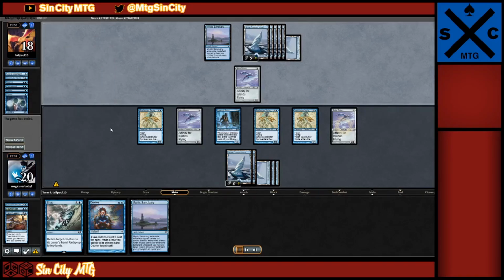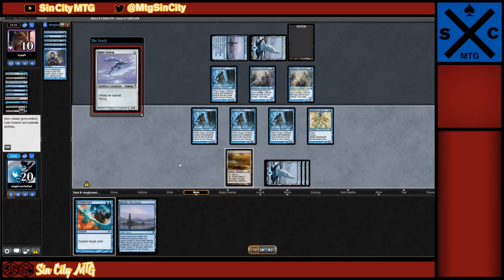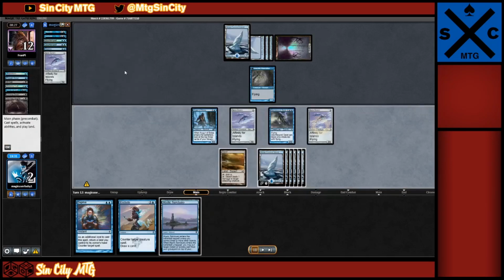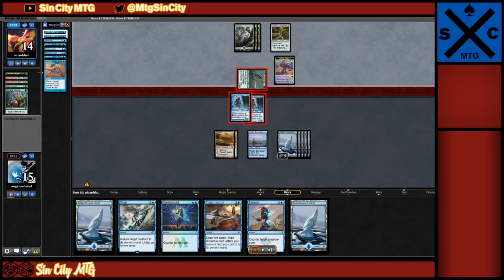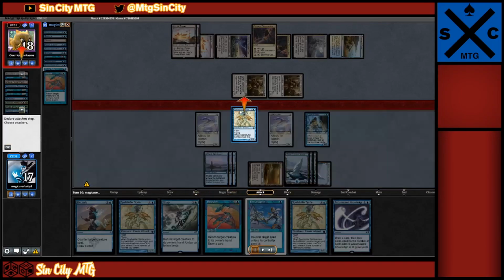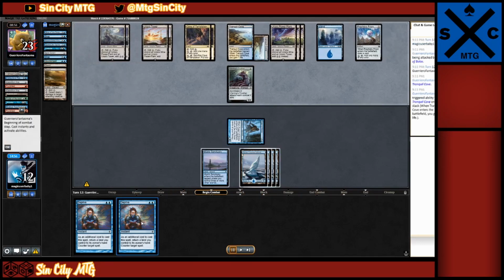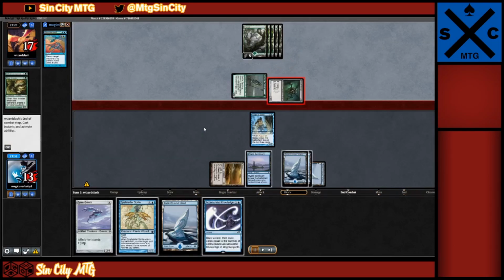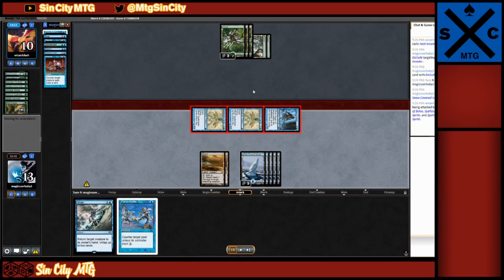5 0 with Golem Desert Again!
4 Augur of Bolas
4 Spellstutter Sprite
4 Spire Golem
4 Accumulated Knowledge
4 Counterspell
2 Deprive
4 Exclude
4 Force Spike
3 Repulse
3 Snap
2 Tragic Lesson
4 Desert
4 Island
3 Mystic Sanctuary
11 Snow-Covered Island

3 Dispel
2 Echoing Truth
4 Hydroblast
2 Ninja of the Deep Hours
2 Relic of Progenitus
2 Stormbound Geist